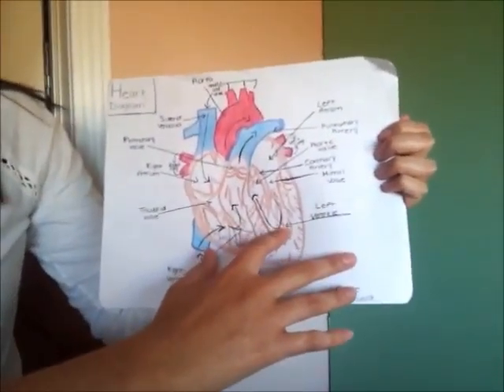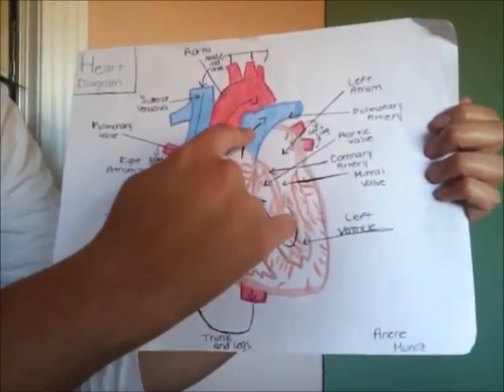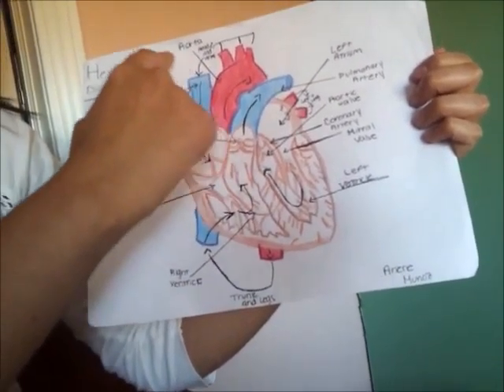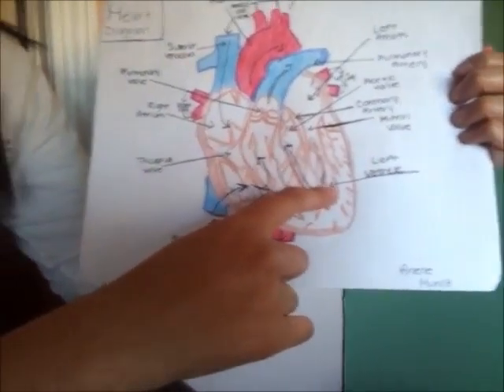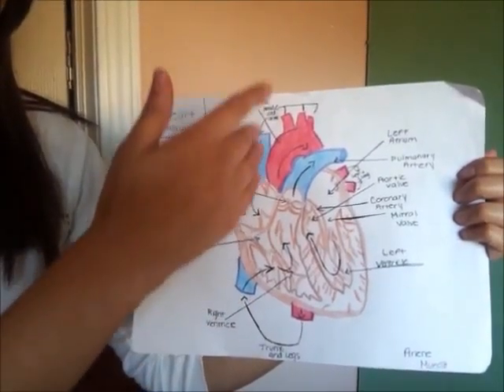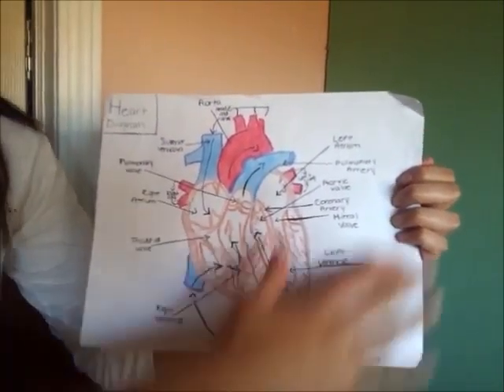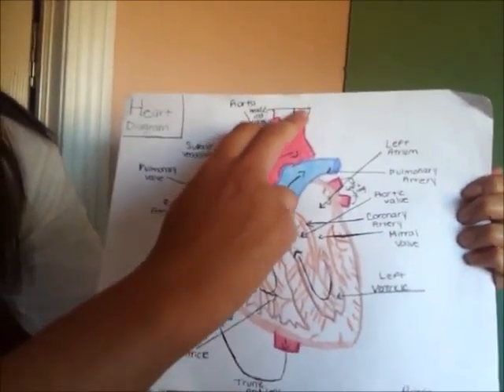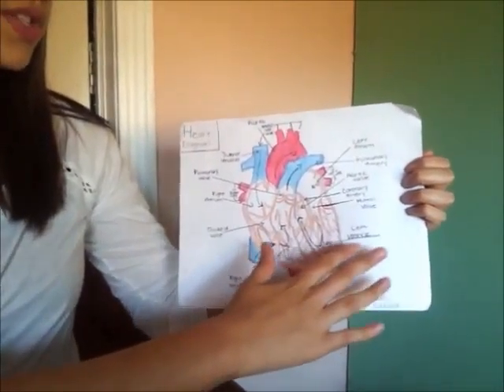My Movie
Biology video